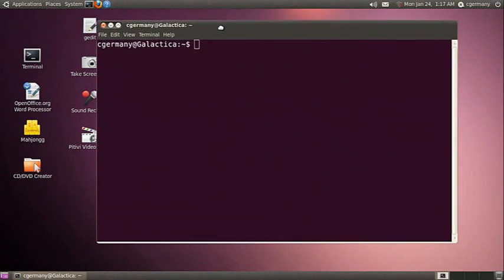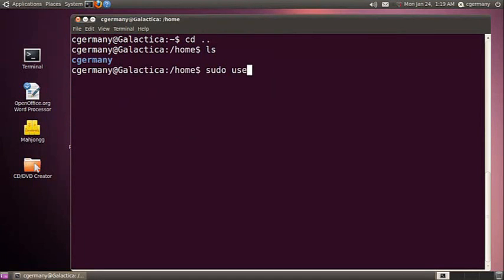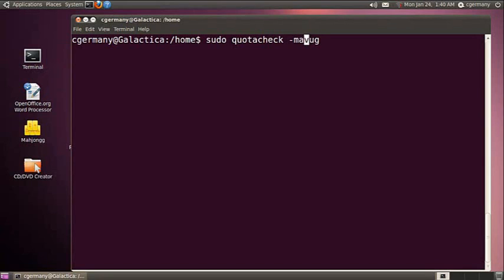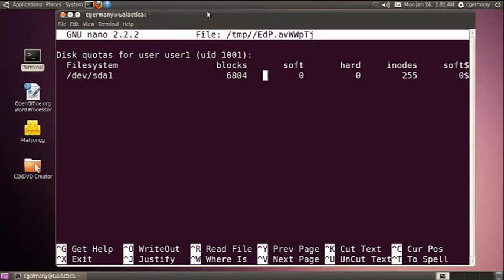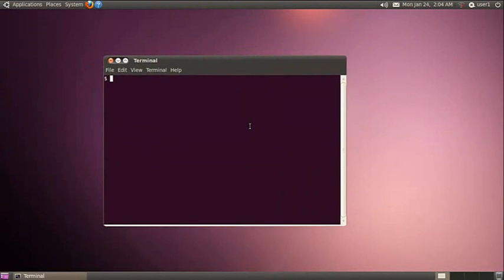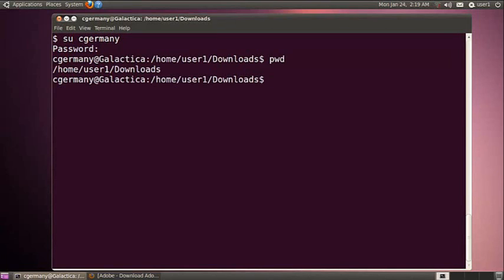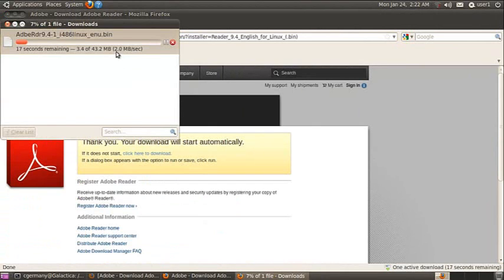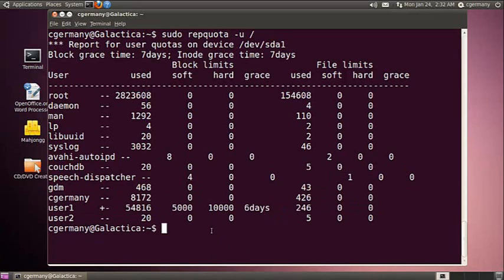Implementing Linux Quotas